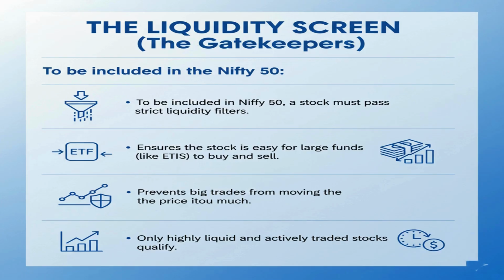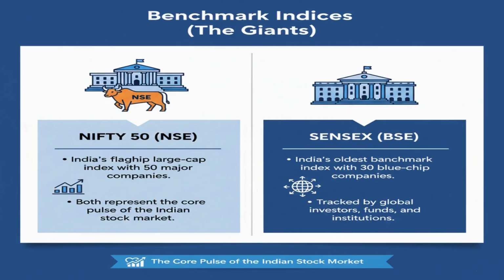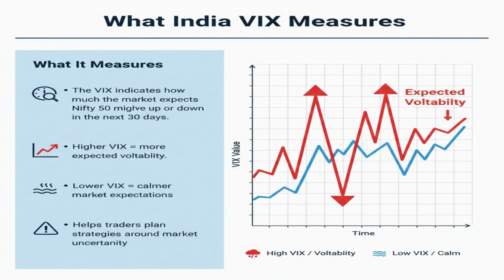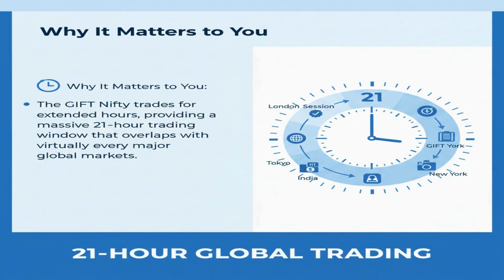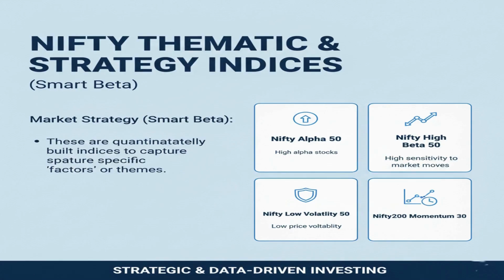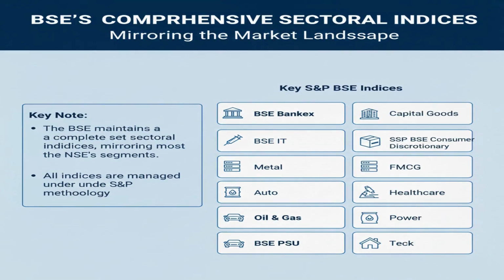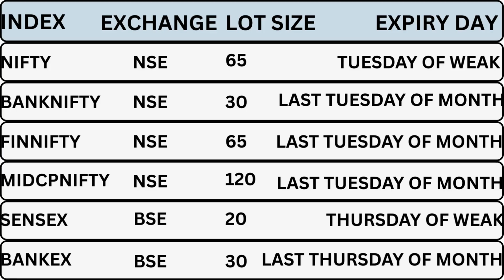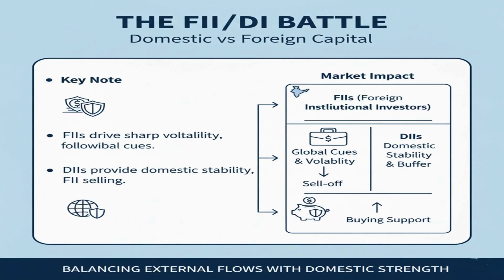Nifty, Sensex The Complete Guide to ALL Indian Stock Market Indices NSE & BSE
This is the definitive, comprehensive guide to the Indian Stock Market Index ecosystem, mapping out every critical benchmark from the NSE and BSE. Stop relying on incomplete information: we decode the entire market structure, from the strict SEBI selection rules to the global signals that drive pre-market volatility.

In this video, you will master:

The Index Architecture: Understand the core foundation of Nifty 50 and SENSEX, including their free-float market capitalization methodology, rigorous liquidity criteria (Impact Cost), and the overwhelming concentration in the Financial Services sector.

The Full Index Catalog: Get a complete overview of all major indices across both exchanges, including Nifty Next 50, Midcap 150, Smallcap 250, and the full suite of sectoral indices (Bank Nifty, Nifty IT, Nifty Pharma, and BSE Teck).

The Trading Toolkit: Learn how to interpret the crucial India VIX (the market's "fear gauge") and utilize the GIFT Nifty—the 21-hour trading derivative that provides the essential early indicator of global market sentiment before the NSE opens.

Advanced Derivatives & Regulation: We detail the precise F&O contract specifications (Futures and Options), including the new lot sizes (e.g., Nifty 50 lot of 75), standardized expiry cycles, and the regulatory controls like the Market-Wide Position Limit (MWPL) that govern trader exposure.

Actionable Investing: Discover how to gain exposure to these benchmarks through passively managed Index ETFs and funds (Nippon, SBI, HDFC) and learn which specialized indices (Nifty High Beta, Nifty Defence) offer exposure to specific investment strategies.

Whether you are a retail investor seeking passive diversification or an active trader focusing on Bank Nifty futures, this is your complete, structural blueprint for the Indian capital markets.